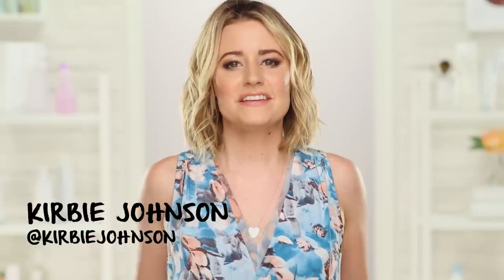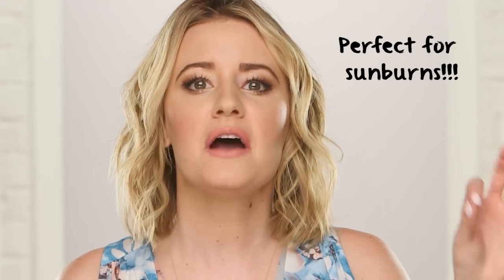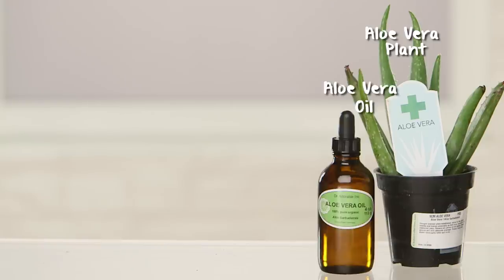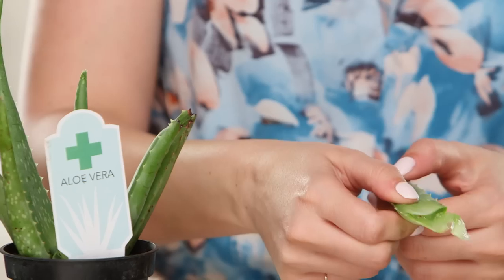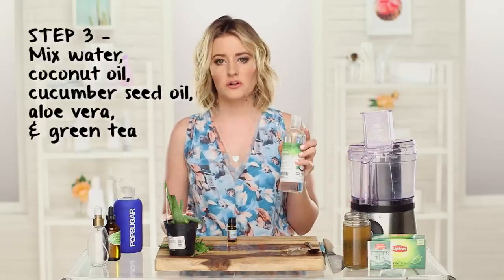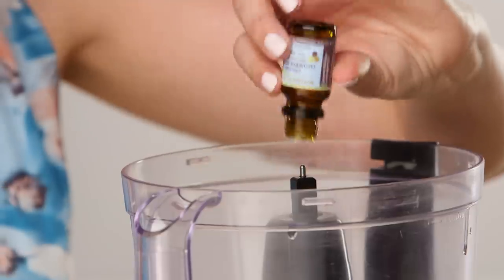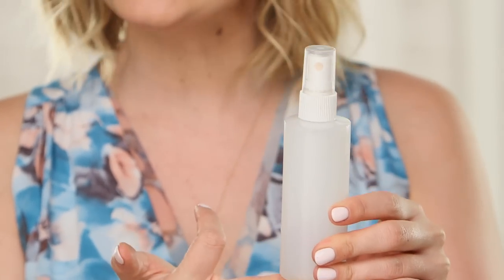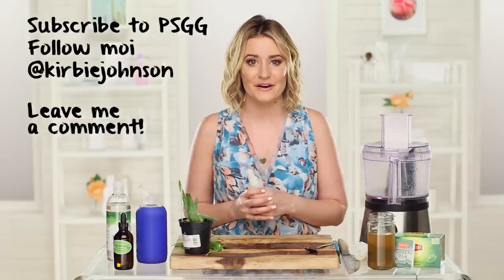DIY Hair and Skin Aloe Vera Mist | Style Survival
I'm the queen of SPF; big, floppy hats have become somewhat of an inanimate emotional support animal for me when I know the sun will be out. Therefore, you're probably going to get a major set of side-eye if I see you sporting a red flush to your skin after being in the sun. Sunscreen is a nonnegotiable in my book.

That said, two of my colleagues recently battled it out to see who could get the worse sunburn endured a gnarly sunburn during an outdoor shoot, and that inspired me. When it's hot out, nothing's better than a light mist that helps with dry hair, frizzies, and refreshing your makeup. Why not make one that incorporated sunburn-soothing benefits?

Off to work I went. Clearly this mist is aloe-vera-based, as aloe vera is the healer of all healers. (Praise be.) I also included a few other ingredients to up the hydration factor, like fractionated coconut oil (it doesn't solidify) and cucumber seed oil, which helps chapped skin and dehydrated hair without making it greasy.

Check out how to make your own DIY mist and get ready to soothe bad burns. (If they're from the sun, that is. We can't help you if Amy Schumer is around.)

On Kirbie: Rebecca Taylor dress

POPSUGAR Beauty is a guide to everything a beauty guru needs, delivering fresh makeup tutorials tutorials, beauty tips and product reviews! Learn insider tricks from our beauty reporter Kirbie Johnson, celebrity makeup artists, hair stylists and more. We've got everything from hair tutorials, nail art tricks, skin care tips, and more.